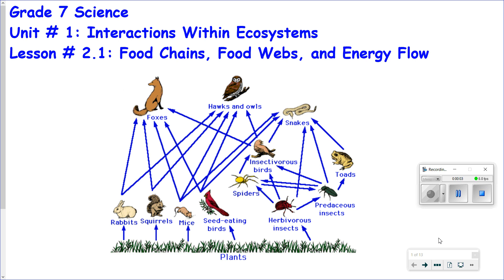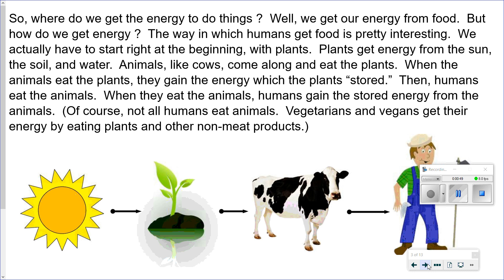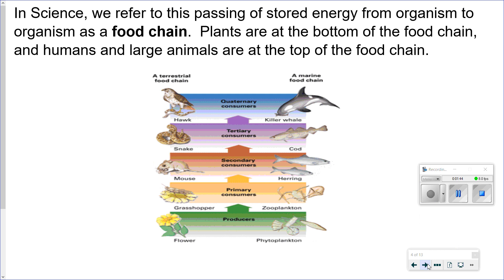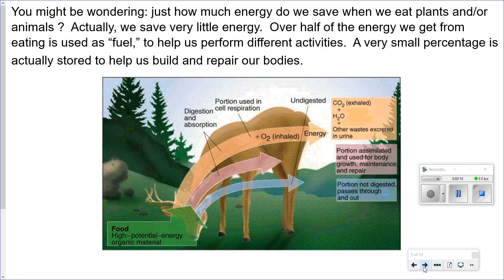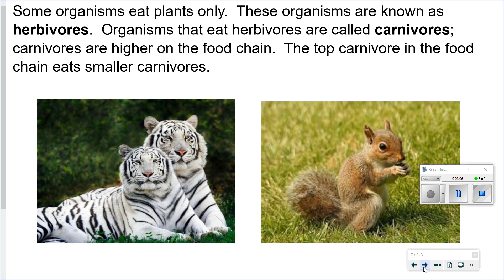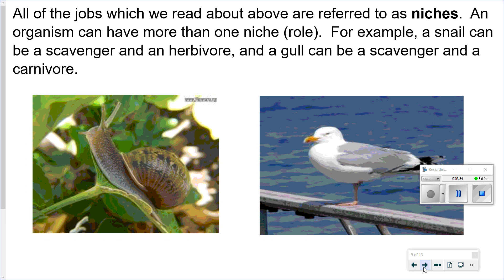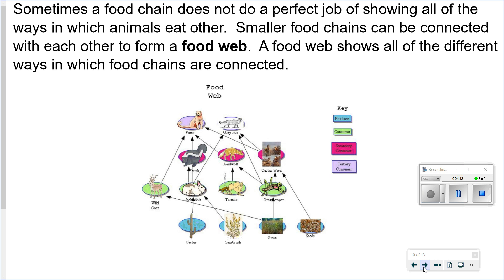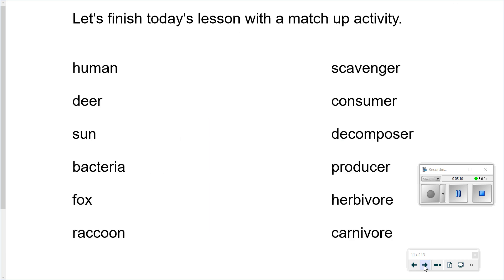Science Lesson # 2.1